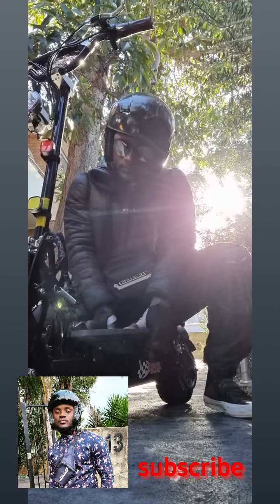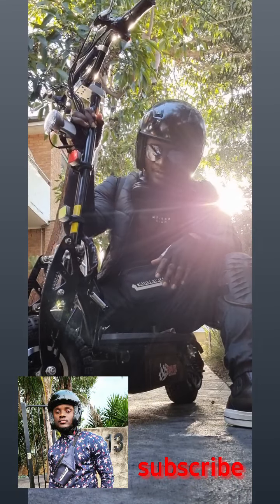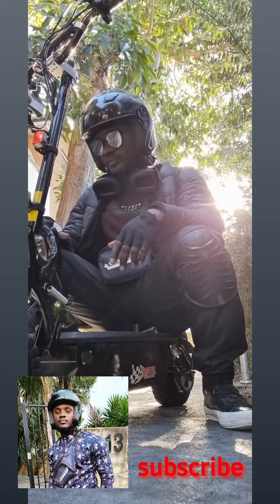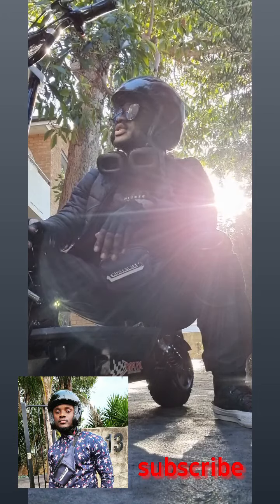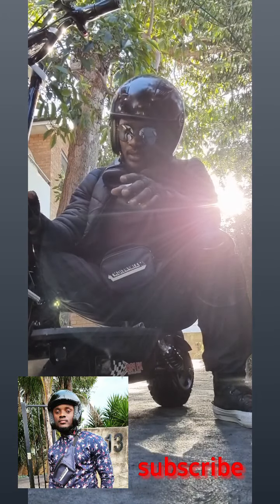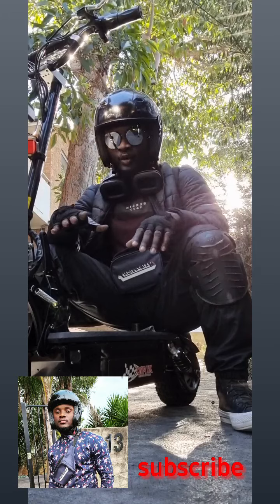Monster x1pro 46volts scooter#scooterhut#scooters#x1pro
This is the x1pro electronic  soccer,with 100₩ wats power,including massive  tires,huge shock absorbers.